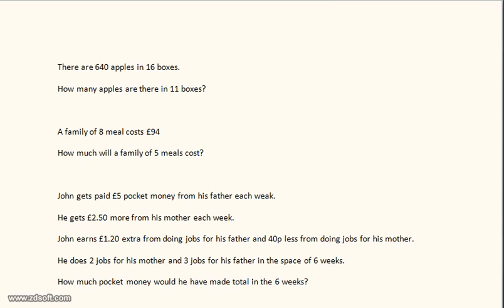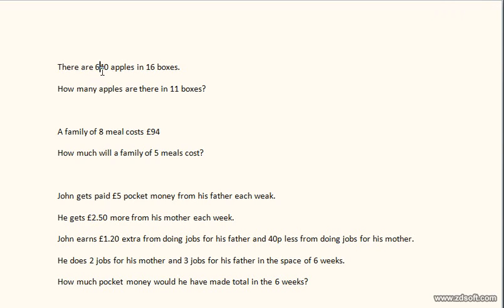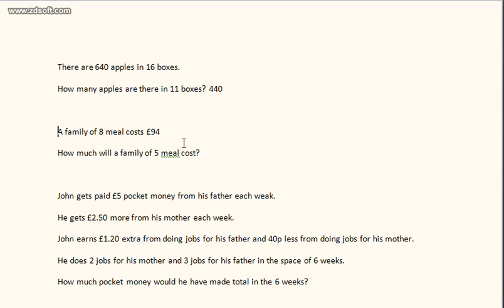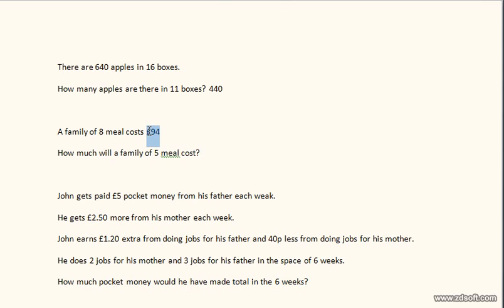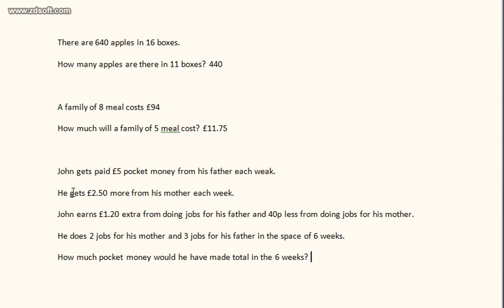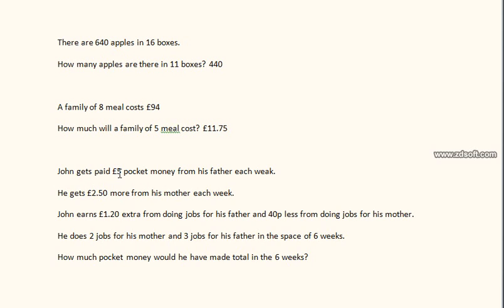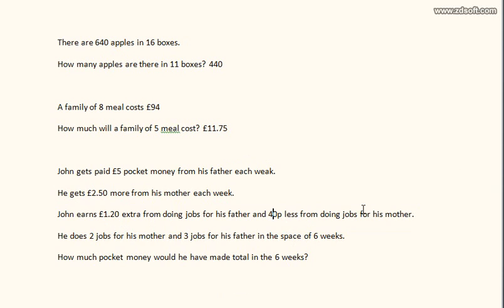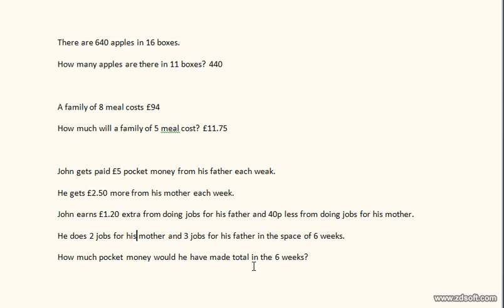How To Do Maths: Multiplication Problems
This is a video showing you how to do multiplication - maths,
incase you forgot how to do it after school.